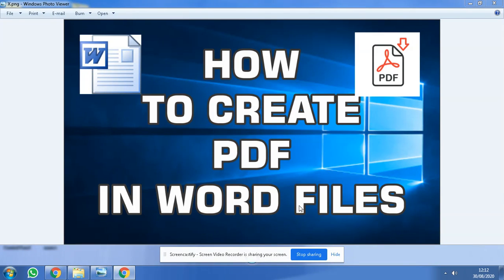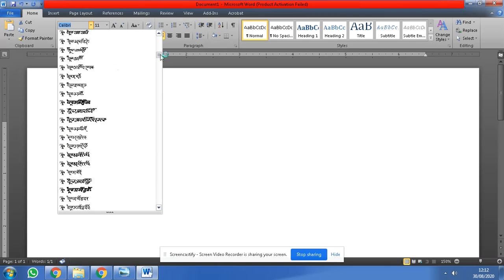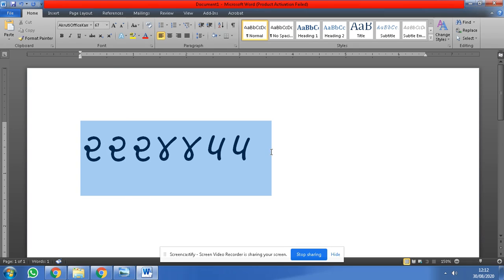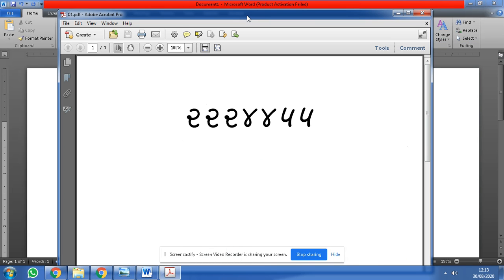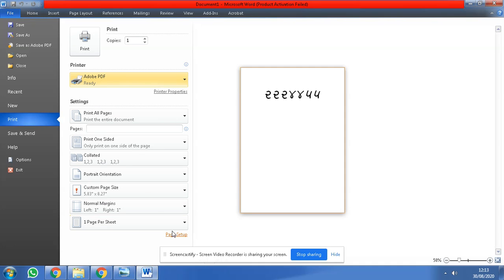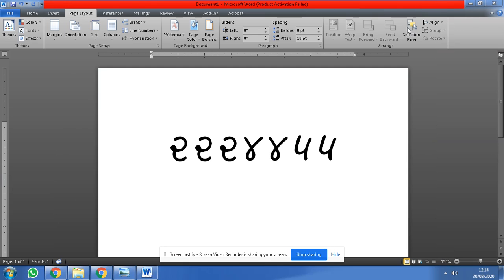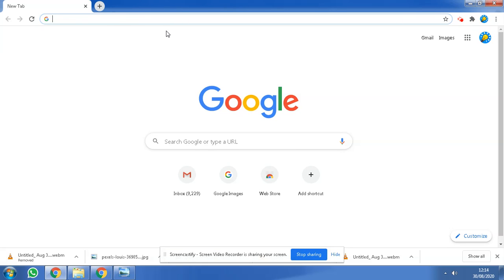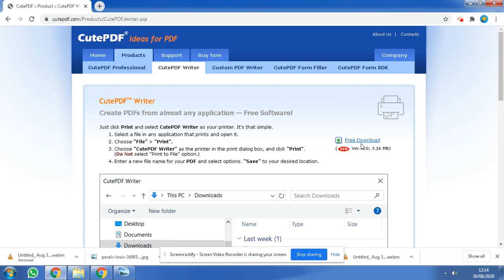How to create pdf file from a word document